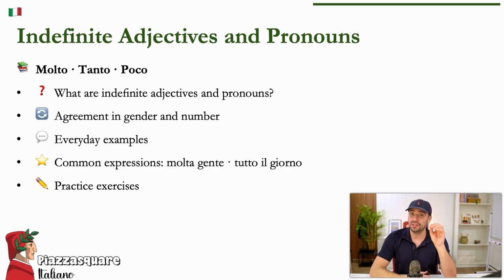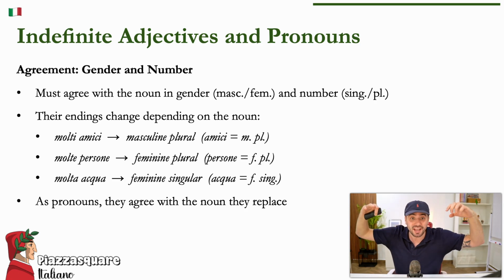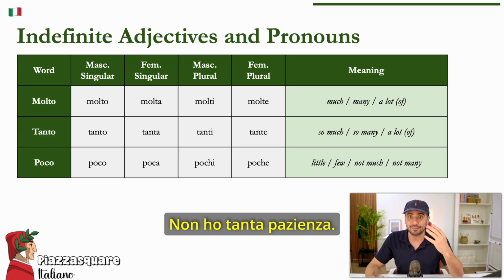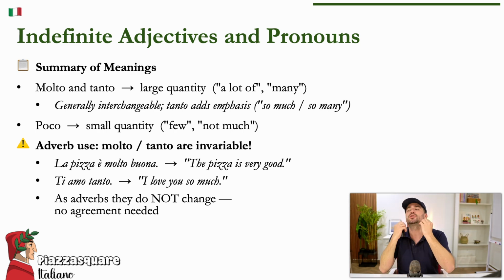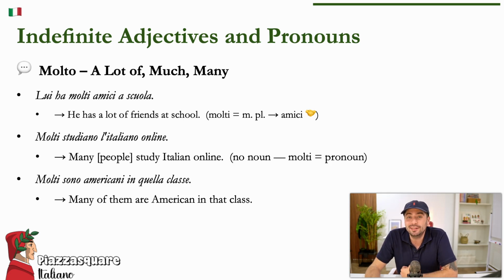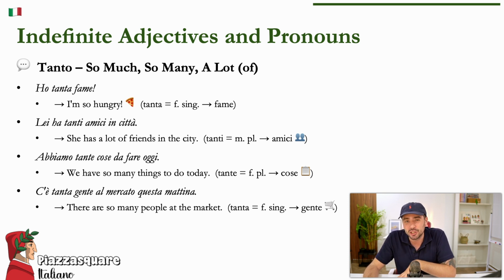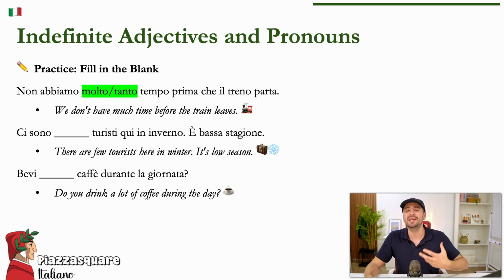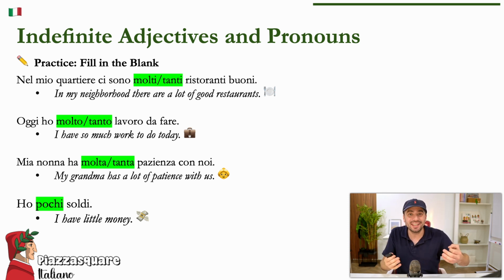HOW TO USE "MOLTO", "TANTO", "POCO" IN ITALIAN? (Indefinite Adjectives and Pronouns)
Learn Italian: Indefinite Adjectives & Pronouns (Molto, Tanto, Poco) | Beginner Italian Lesson
In this beginner Italian lesson, you'll learn how to use molto, tanto, and poco — three essential indefinite adjectives and pronouns that you'll hear and use every single day in Italian.
We cover:
✅ What indefinite adjectives and pronouns are
✅ How to make them agree in gender and number with the noun
✅ The difference between adjectives (molta acqua) and pronouns (molti studiano)
✅ When molto and tanto are interchangeable — and when tanto adds emphasis
✅ How to use them as invariable adverbs (molto buono, ti amo tanto)
✅ Common expressions: molta/tanta gente and tutto il giorno / tutti i giorni
✅ Fill-in-the-blank practice exercises with answers
Whether you're just starting out or brushing up on the basics, this lesson gives you a solid foundation with clear examples and real-life sentences.

🎓 Vuoi imparare l’italiano con il Metodo 4D Immersivo®?
Lezioni dal vivo, corsi esclusivi, cultura e pratica reale →